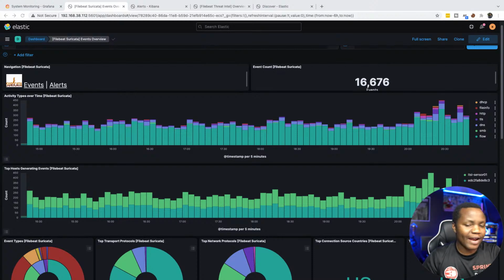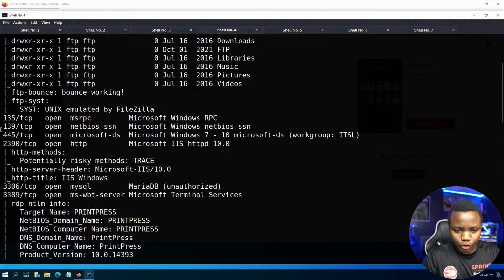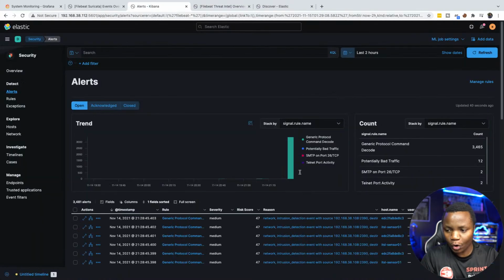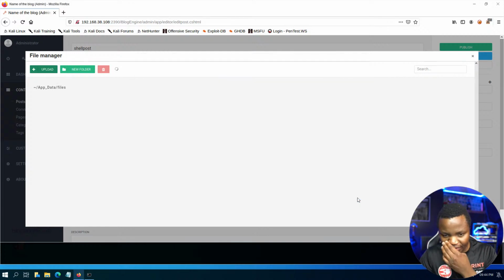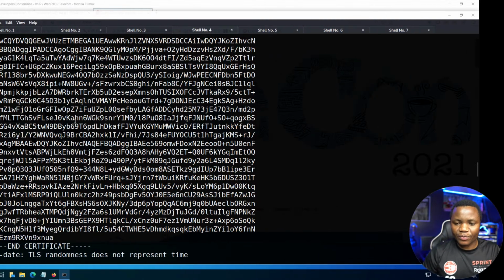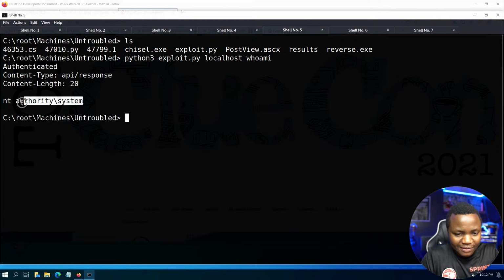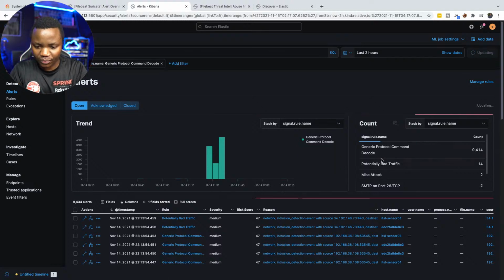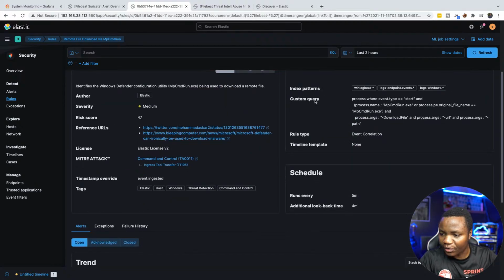OSCP Like VM: Untroubled vs Elastic SIEM | Attack & Detect, Can we detect the attack?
Lets complete an OSCP like windows VM that i created, and use Elastic SIEM to detect the attack from the network .
Join the fun, get ready for the OSCP and learn detection! This is the best way to learn hands on infosec skills.

It was tested only in virtualbox, and will get dhcp. Do not expose this VM to the internet! (and will not work in vmware workstation)

You do not want to miss out on this great learning opportunity! We cover Network Security Monitoring, where we detect the attack from network traffic and learn ethical hacking , which helps with preparing for the OSCP certification.